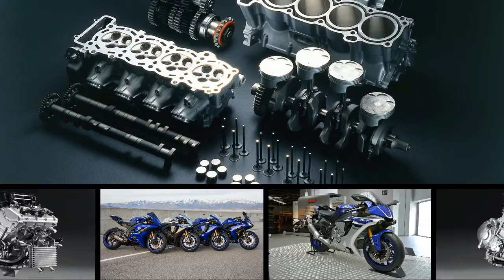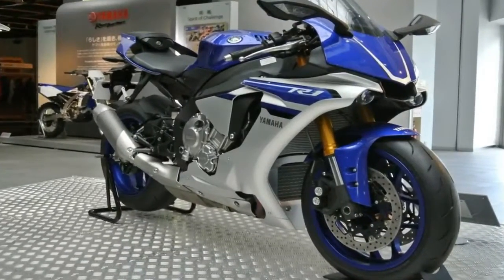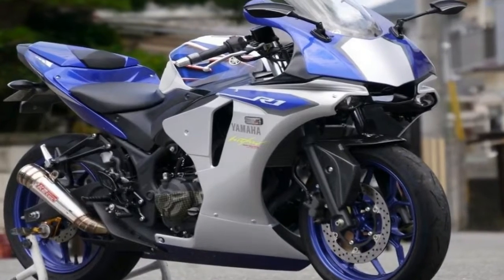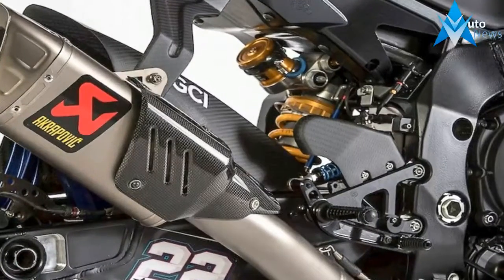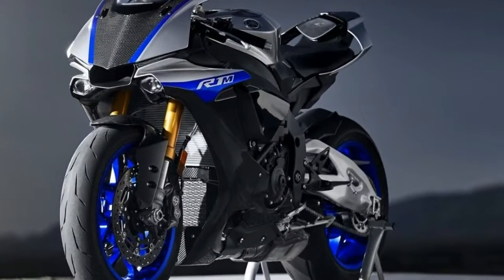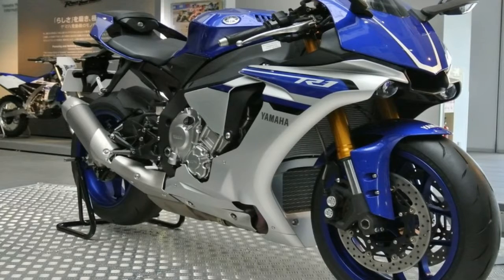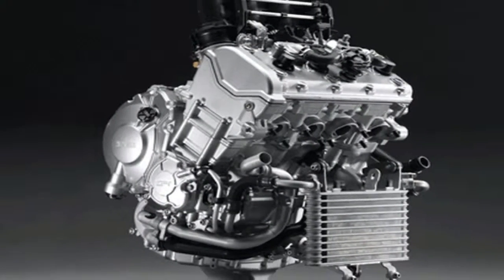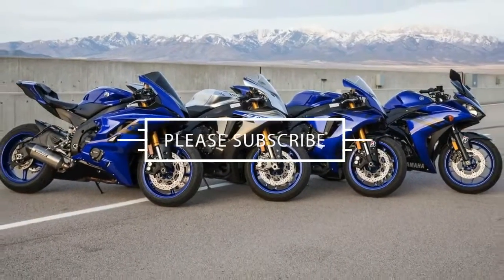HOT NEWS !!!2018 Yamaha R1S Engine Overview Price & Spec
HOT NEWS !!!2018 Yamaha R1S Engine Overview Price & Spec - By reducing frictional losses, using high tech, lightweight components and optimizing intake efficiency the R1 engine offers significant power and torque. And with a comprehensive list of electronic control technologies, the light, compact R1 is easier to control than ever.

Updated Quick Shift System (QSS)
The new QSS on the 2018 YZF-R1 features downshifting capability as well as allowing full-throttle clutchless upshifting. On downshifts, the ECU matches engine speed on each downshift for instantaneous gear changes with minimal chassis disruption.
•Refined Wheel Lift Control (LIF)
For 2018, the R1’s Lift Control System is updated with more progressive mapping improving forward drive when the system intervenes.